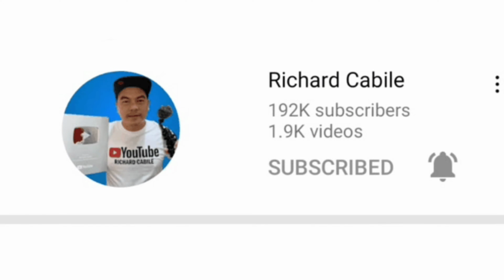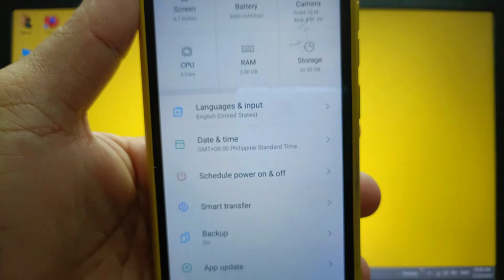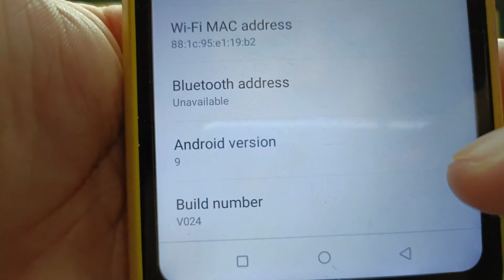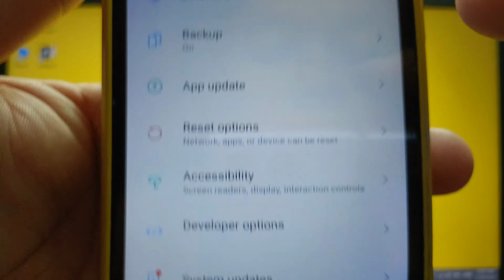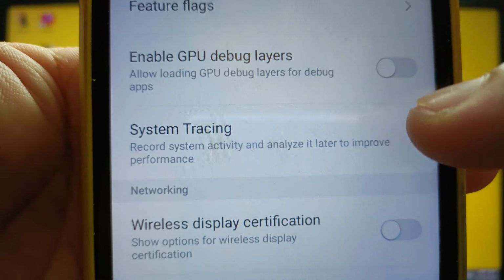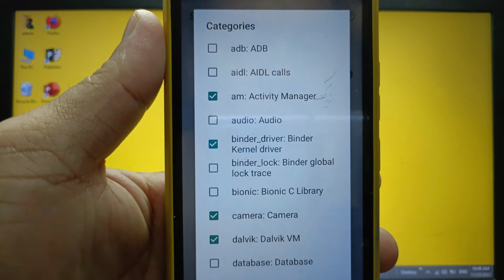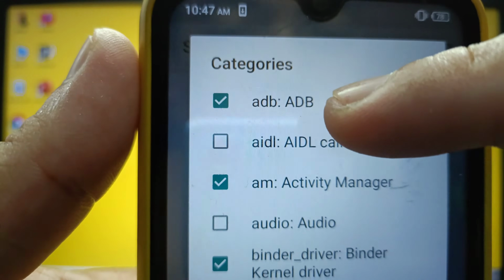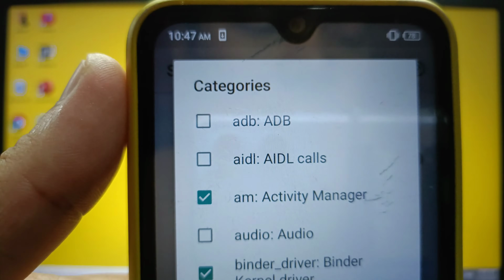How to show system tracing categories on itel S15 | Debugging | Developer Options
Do you want to show system tracing categories on itel S15 mobile phone.

Thanks...